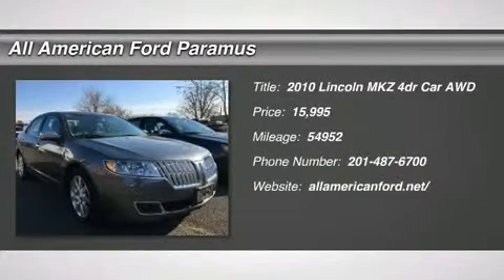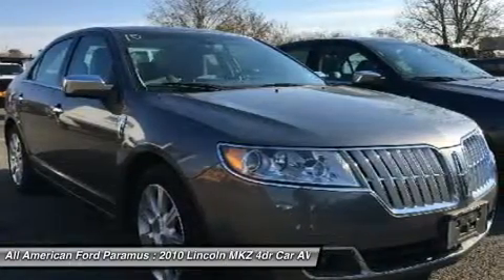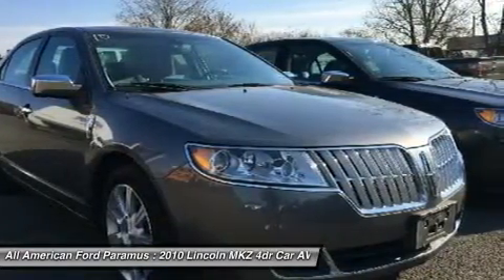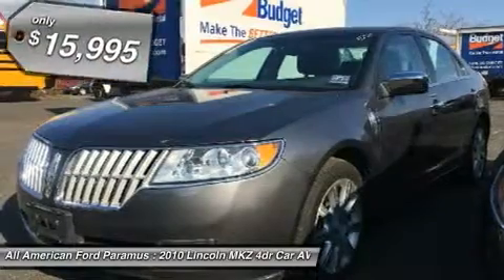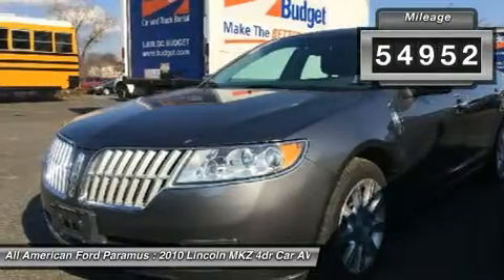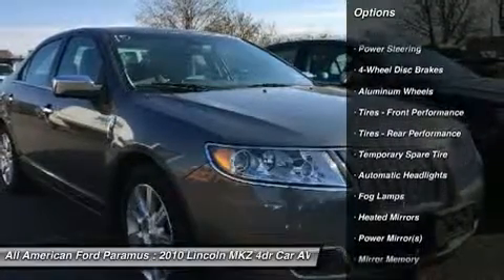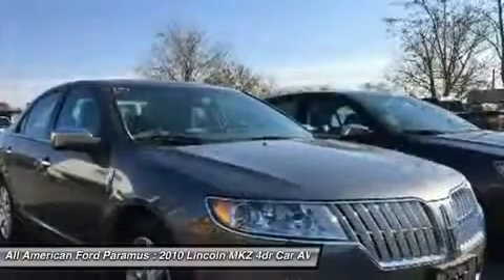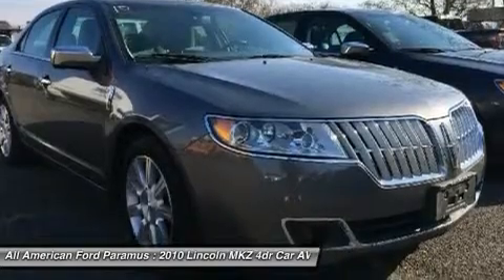2010 LINCOLN MKZ Paramus, NJ 15PT390A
2010 LINCOLN MKZ Paramus, NJ
Stock# 15PT390A
allamericanford.net/

375 Rt. 17 South